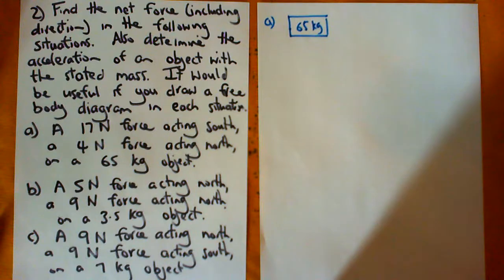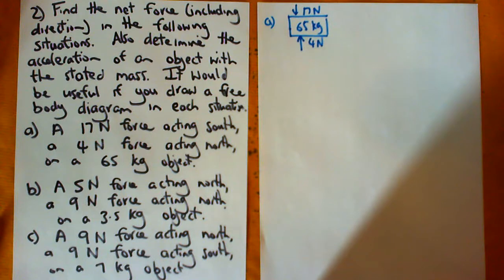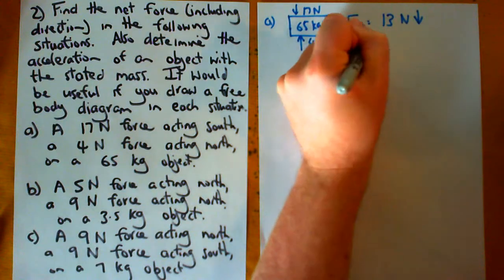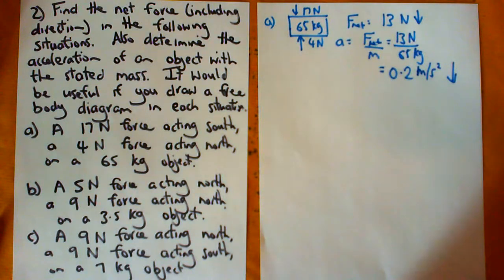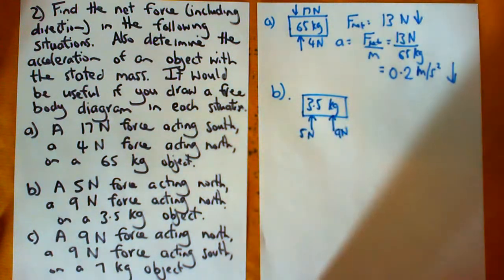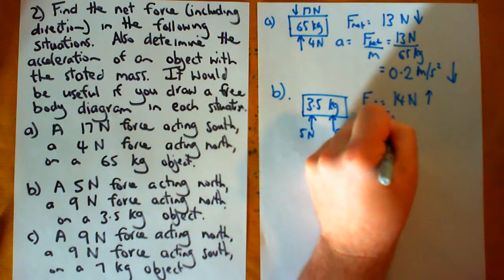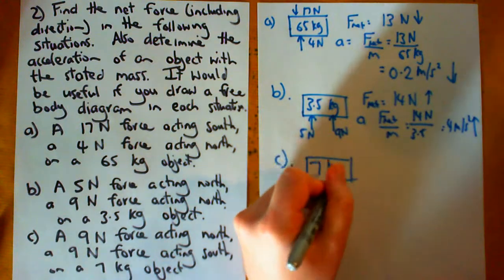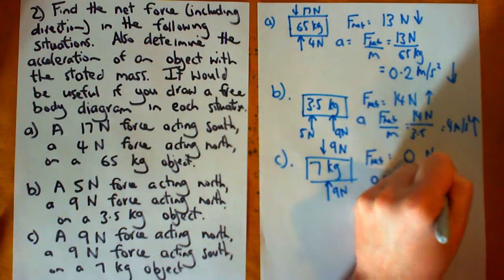Newton's Laws 2